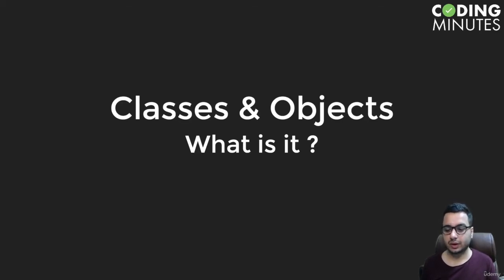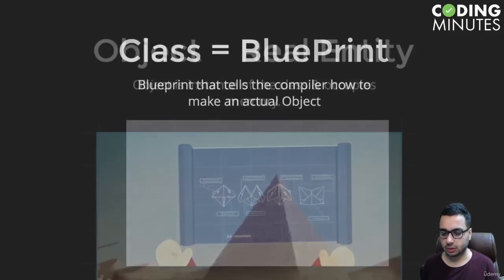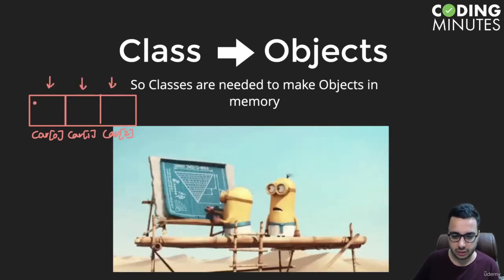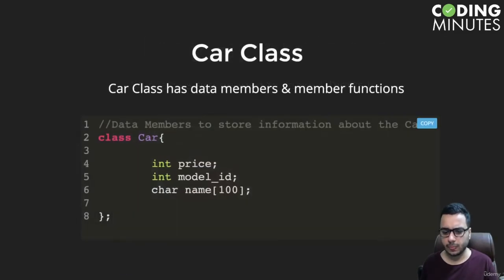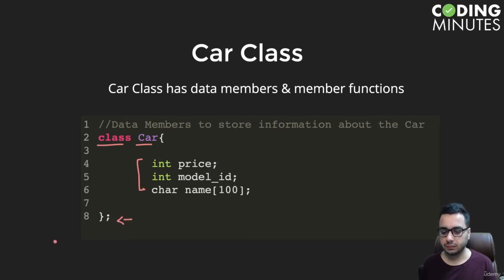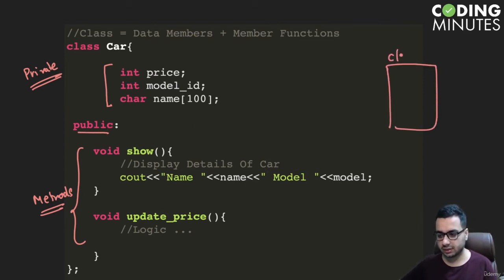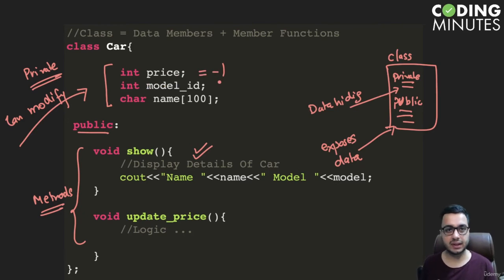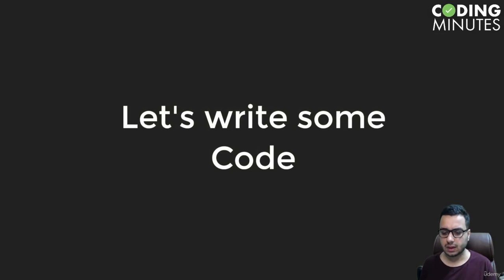Module - 13 || OOPS Classes & Objects || #109